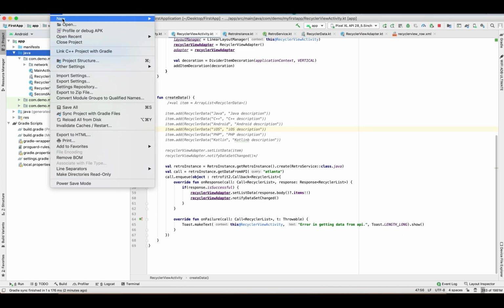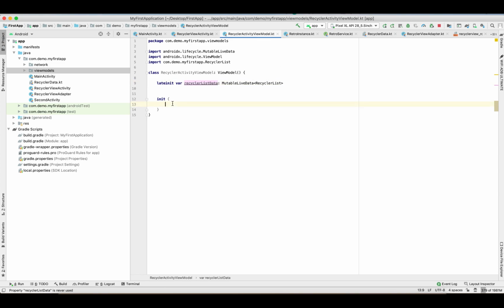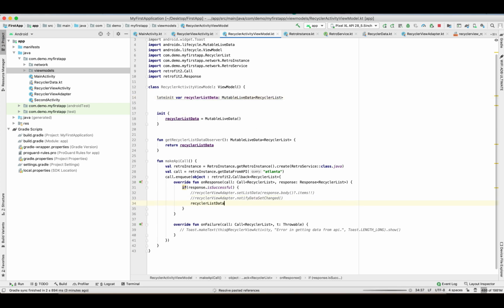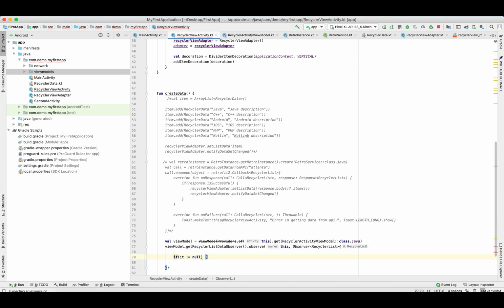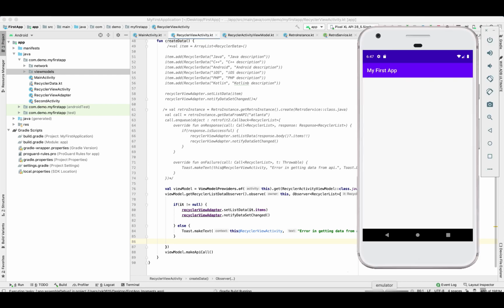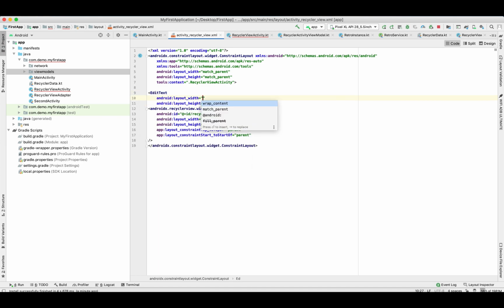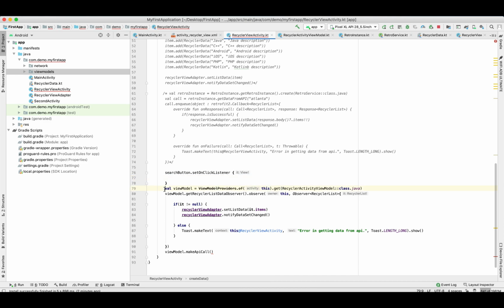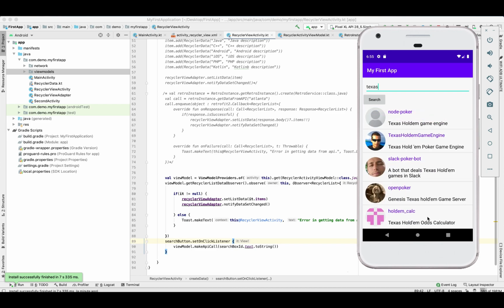Android Model View View-Model (MVVM) Kotlin Tutorial | LiveData & ViewModel Example on RecyclerView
In this video you can learn how to implement Android Model View View-Model (MVVM) using Kotlin, also this video show how you can make search api and display results on RecyclerView with the help of ViewModel and Observer.

 Before you start this video make sure to watch previous video to get the context, here is the link.